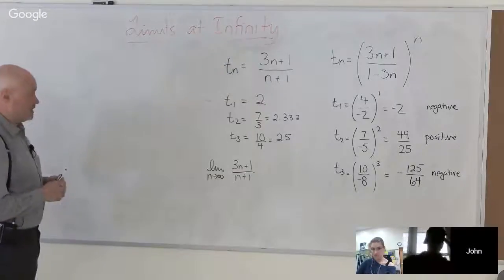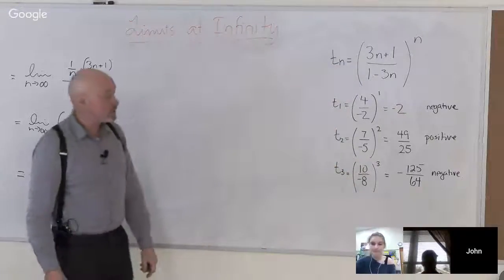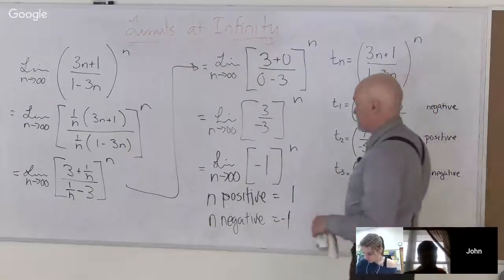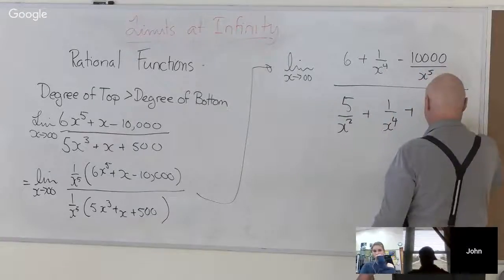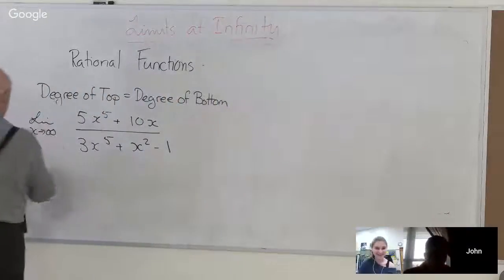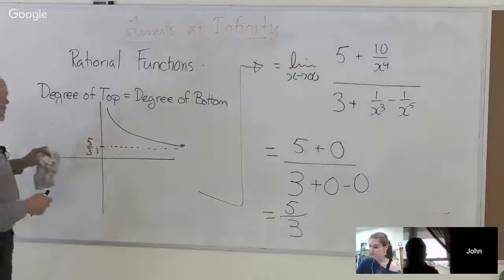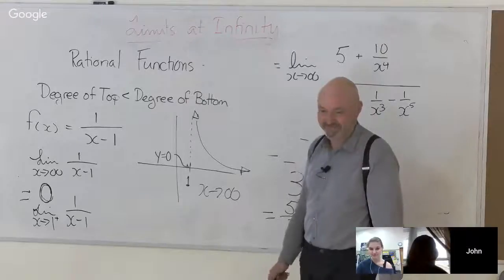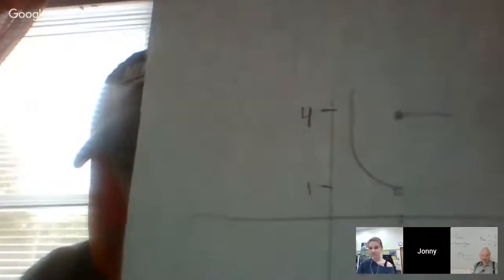Limits at Inifnity